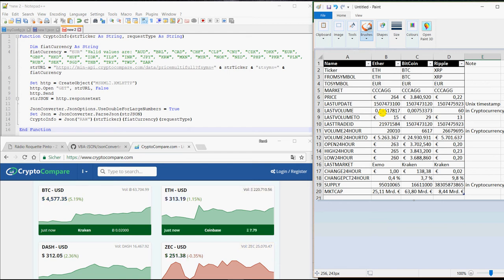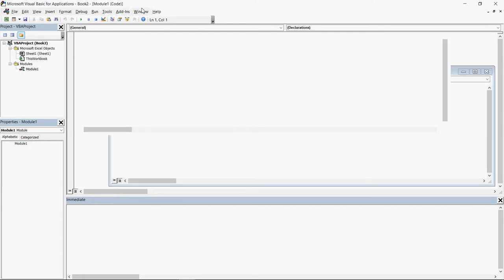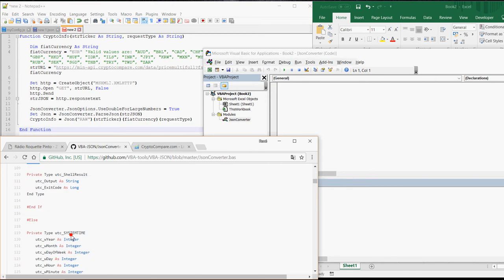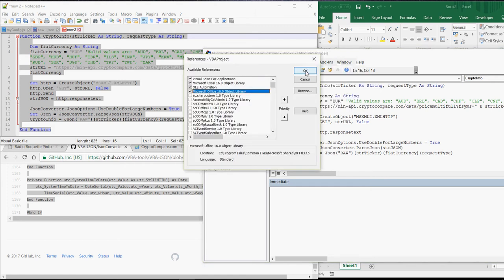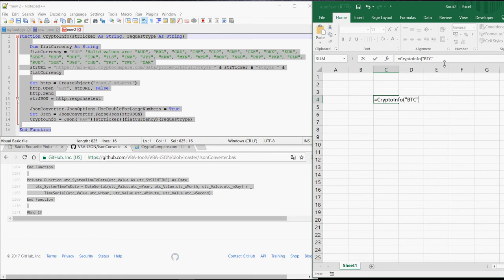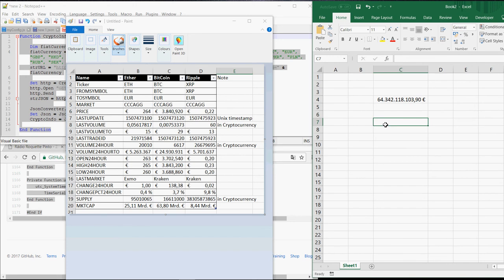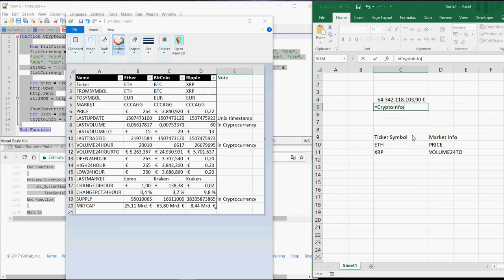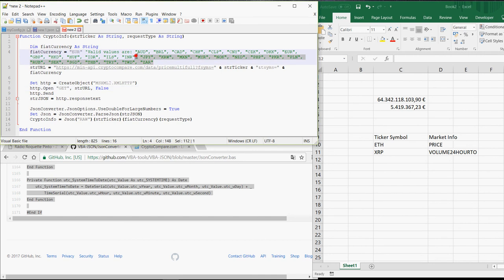Market data of any cryptocurrency (Bitcoin, Ether, ...) into Excel (Macro included)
The macro in the very first comment below lets you import all types of market information for any cryptocurrency/token into Excel, e.g. current price, volume, highest and lowest price in the last 24 hours, change in percent in the last 24 hours or market capitalization.

Thanks to Cryptocompare for their API and everyone involved in the development of the JSON converter.

or many other websites.

Values, that can be downloaded to Excel: FROMSYMBOL, TOSYMBOL, MARKET, PRICE, LASTUPDATE, LASTVOLUME, LASTVOLUMETO, LASTTRADEID, VOLUME24HOUR, VOLUME24HOURTO, OPEN24HOUR, HIGH24HOUR, LOW24HOUR,
LASTMARKET, CHANGE24HOUR, CHANGEPCT24HOUR, SUPPLY, MKTCAP

If you like the code and want to donate me some Satoshis, I'd be grateful